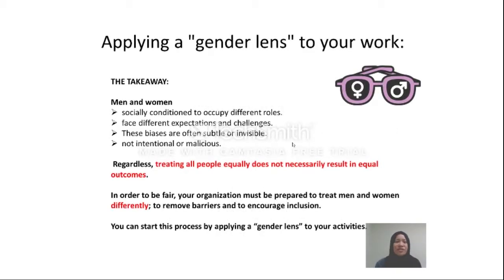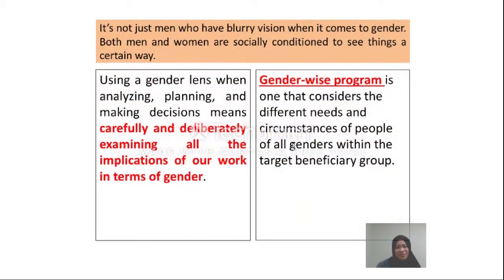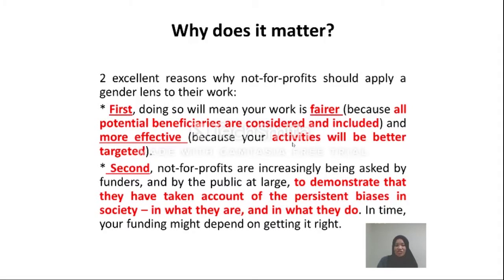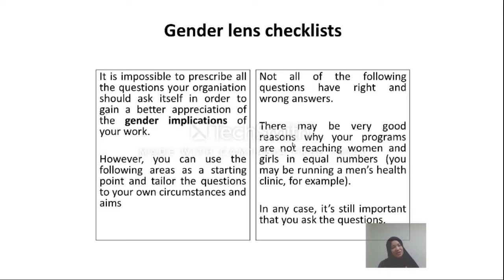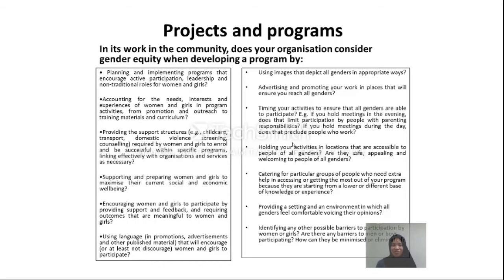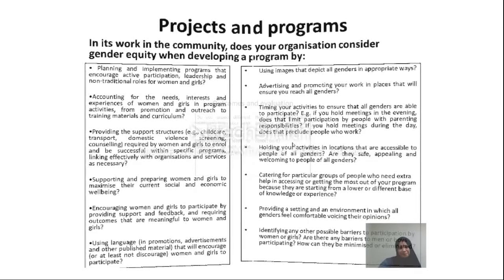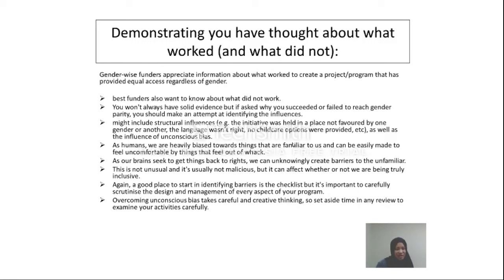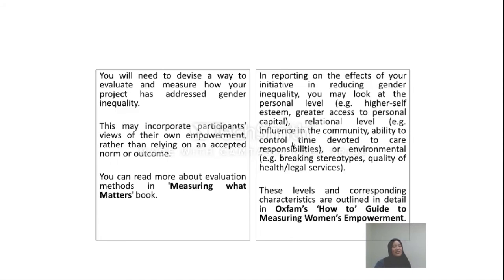BONDingan 4: Implementing Gender-Responsive and Inclusive Projects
Men and Women play important roles in the promotion of peace. However, gaps are often seen. Learn more about Implementing Gender-Responsive and Inclusive Projects with MS. ZARAH KATHLEEN T. ALI, as part of our Bondingan webinar series.